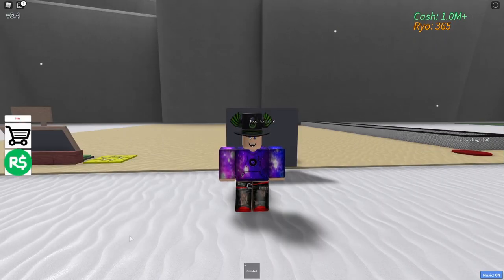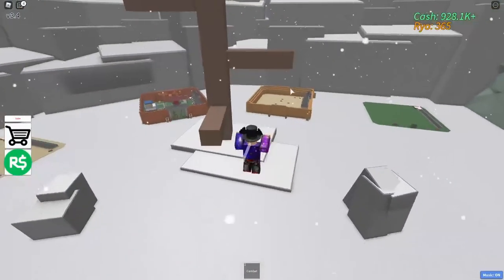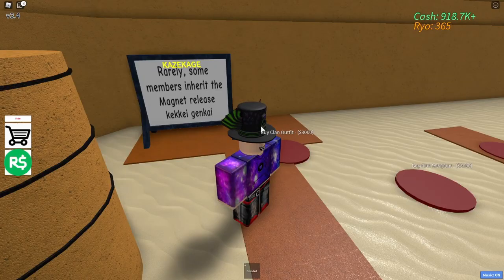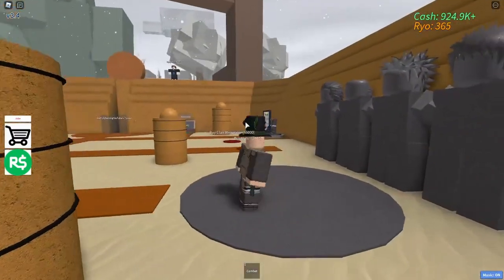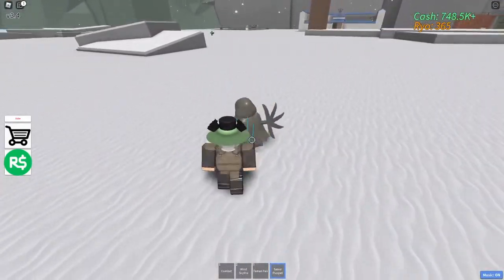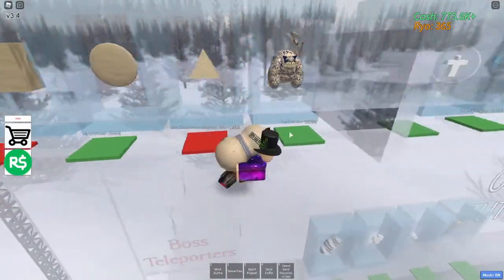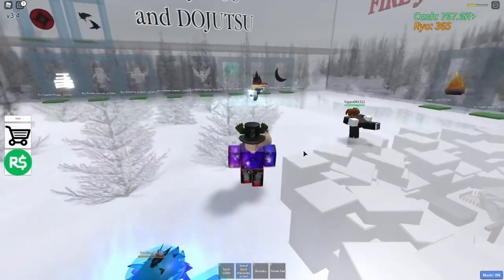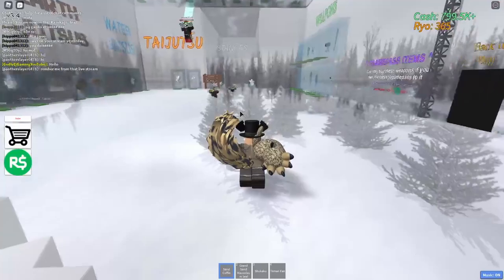ROBLOX Ninja Tycoon V3.5 Kazekage Clan!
In this video, I join the Kazekage clan on Ninja Tycoon.